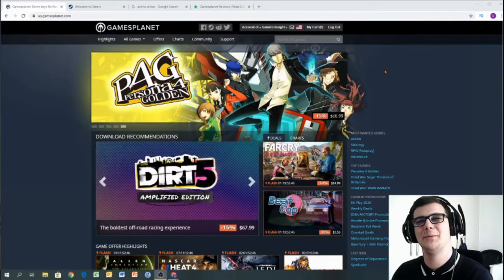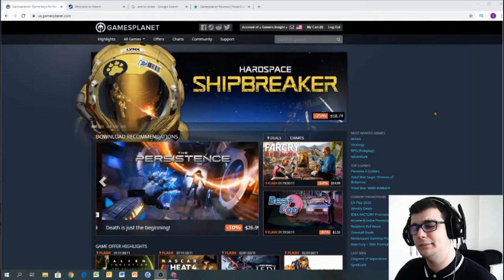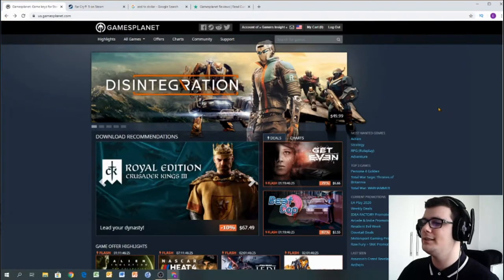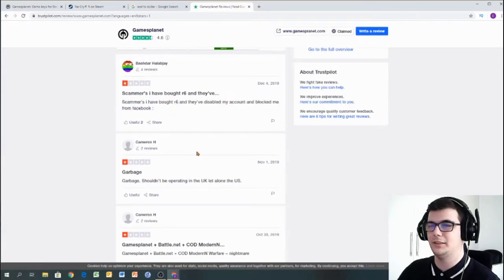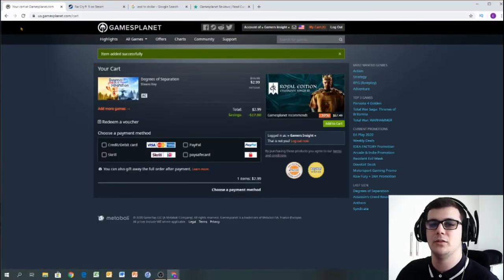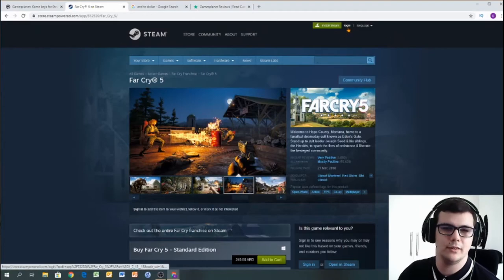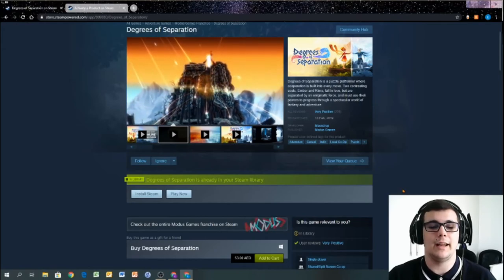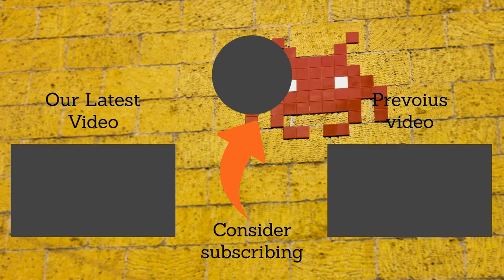Is Games Planet legit in 2020? - Games Planet Review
It's time to put Games Planet in the spotlight, will we reveal a beauty or will it be the beast..? Find out in our latest video provided by Gamers Insights! Want to check Games Planet out for your self? Here you go

GAMES WHO?
Fanatical gets all the spotlight when it comes to authorised resellers for PC games, but we are here to present to you Games Planet! Now don't be fooled by it, they do hide a fair share of secrets... and we want to shed some light on them. Follow us as we explore this Planet of Games!

BUT WHATS THE BIG DEALS? I JUST WANT CHEAP GAMES!
Well then this is the video for you! here we go through the site and explore some deals and see if they are better than on steam or not! we also have a look at reviews and other features. We buy our first indie Game for the series and we also talk about big bro Fanatical.

WHY DOES GAMERS INSIGHT'S OPINION EVEN MATTER?
Some may ask, who the heck is Gamers Insights? Never heard of it. Well that's because we are a new and upcoming price comparison site so you can get the best deal ever in one place and without combing through 50 different sites. Ever had a deal end right before you knew it would have ever existed? Wouldn't happen if you were on GI. Ever heard from a friend that he got a sweet game from a site and now it's out of stock? Wouldn't happen if you were on GI. you have nothing to lose and all of it to gain if you just drop by and say hello!

Did you like the video? Then please press the button to tell us!

Anything you did not like? Let us know so we can get better at this and provide you with the information you need and cheap deals!

SO WHAT DIRT DO YOU WE HAVE ON GAMES PLANET
Part 1 - WHAT AM I LOOKING AT ON GAMES PLANET?:
00:50
Part 2 - DOES THE GAME EVEN ARRIVE ON GAMES PLANET?:
07:30
Part 3 - FANATICAL VS GAMES PLANET:
13:10